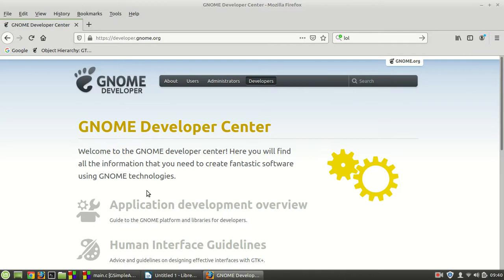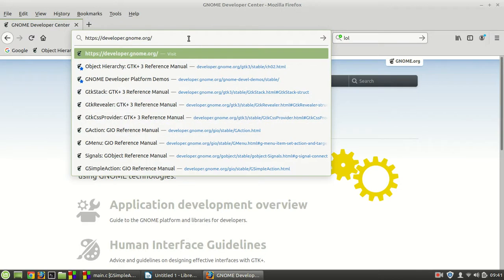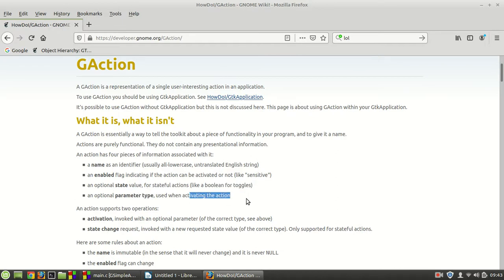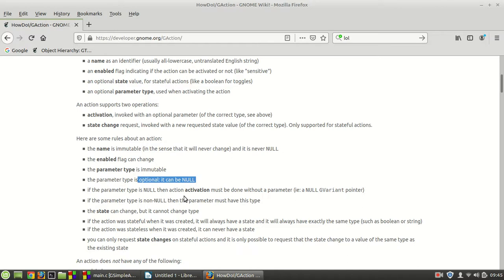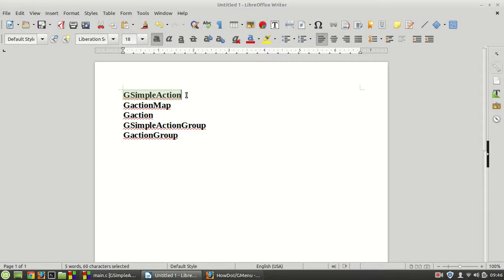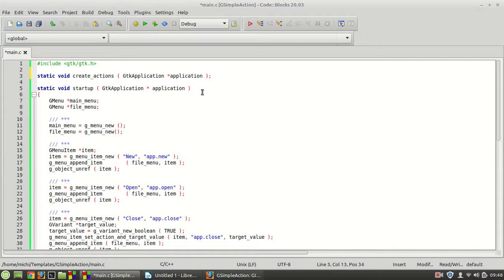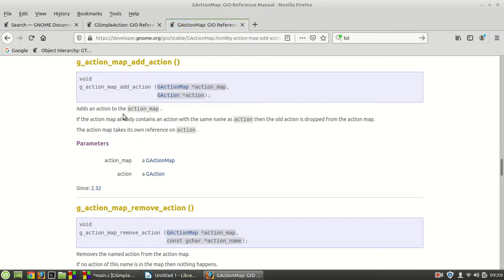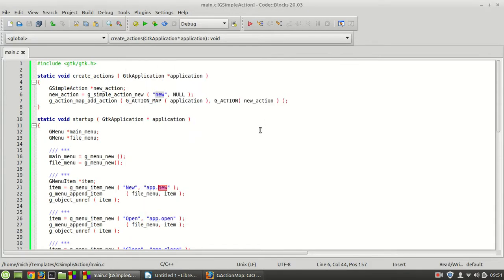GTK GSimpleAction Part01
Starting with Actions is a big step in the GTK world, but more important is to understand them and where are good and useful.

The steps are very important and the following playlists should be viewed in this order:

GMenu
GSimpleAction
GactionMap ( soon ... )

Gaction ( soon ... )
GactionGroup ( soon ... )
GSimpleActionGroup ( soon ... )

If you skip one of them it will be difficult for you to understand the whole Actions Concept.

Have fun with GTK!